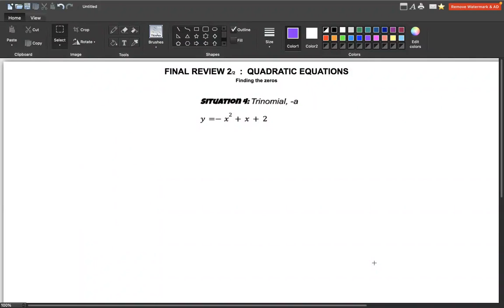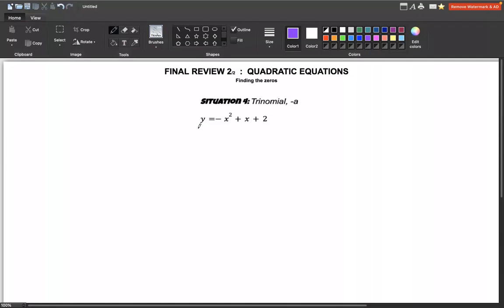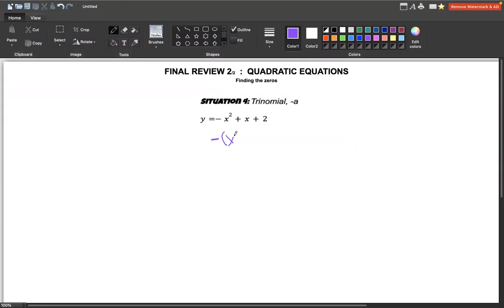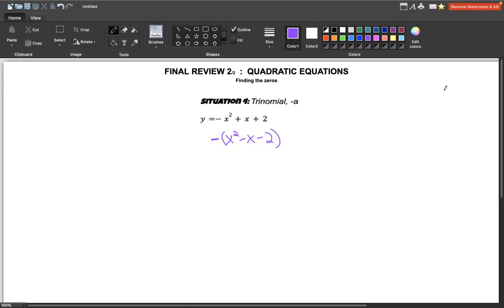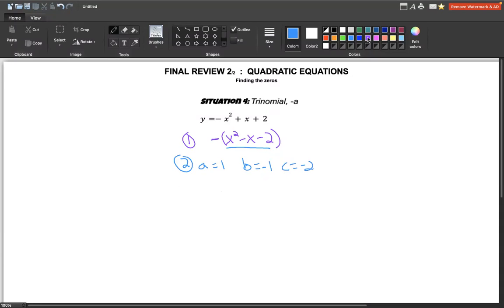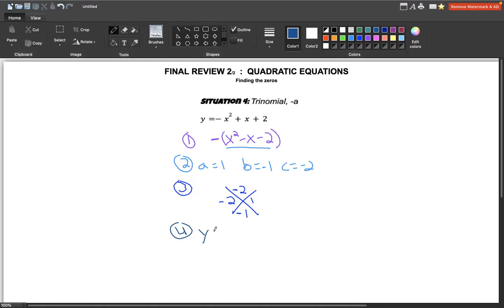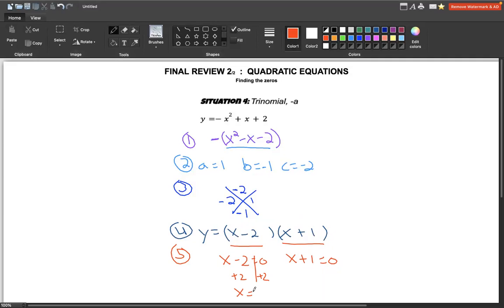Final Review Pt2 #4